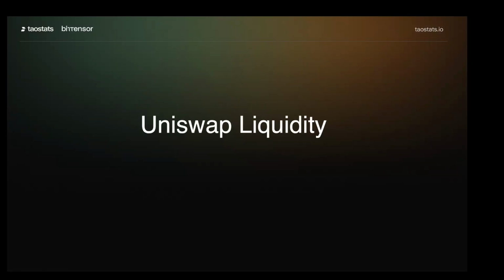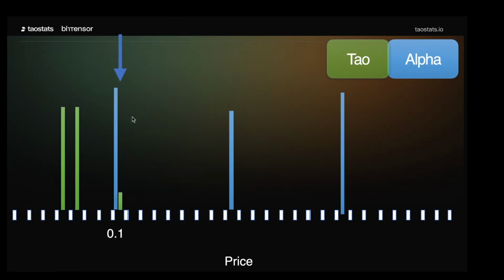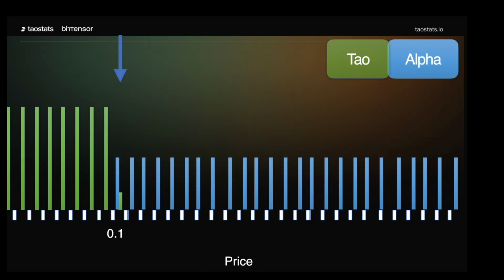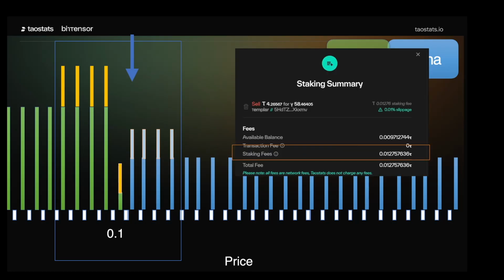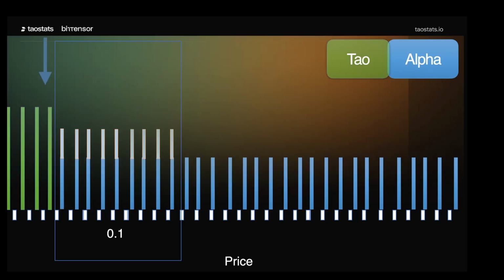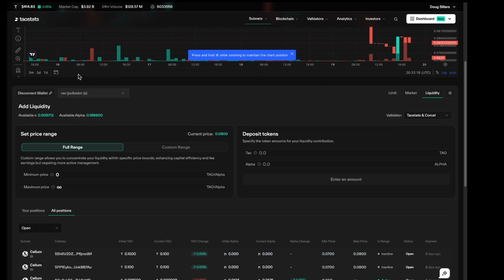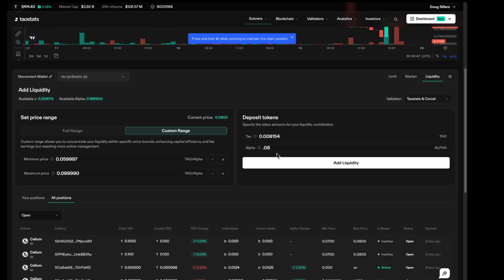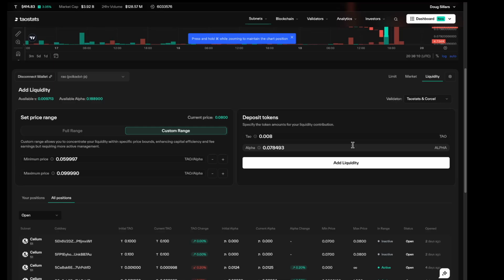Bittensor launched Uniswap v3 Subnet Liquidity: How it works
Uniswap v3 allows tao/alpha holders to add tao and alpha into liquidity pools.

in this video, we will go over what uniswap v3 liquidity pools are, how they work, and how investing in liquidity can earn tao/alpha.

We also demo how to use  taostats to set liquidity positions.